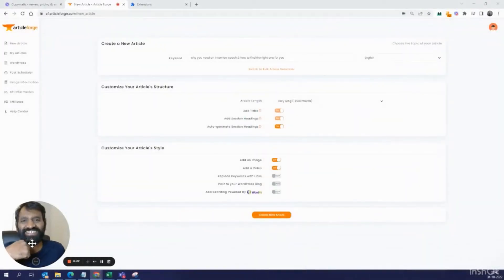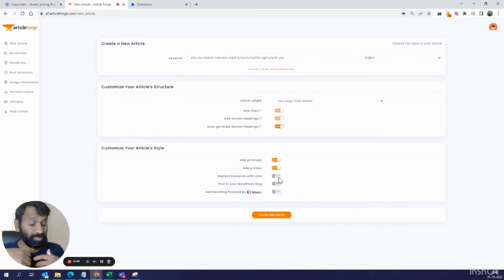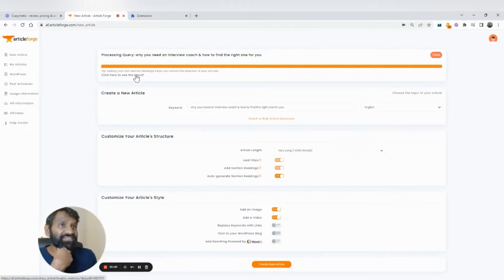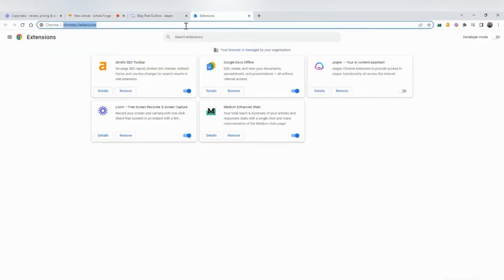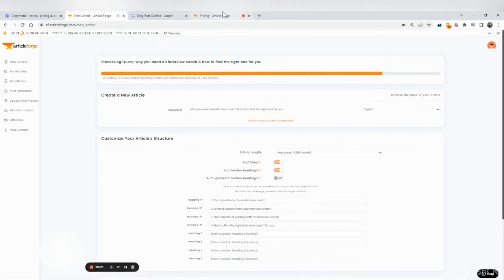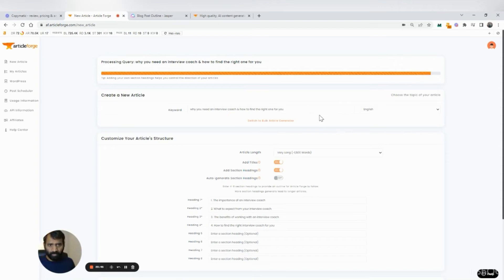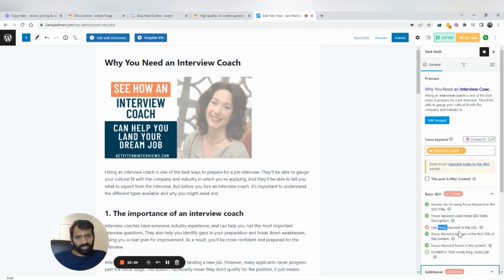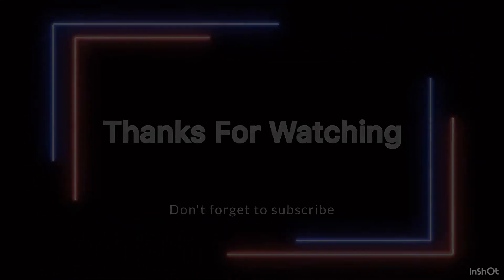Article Forge/ArticleForge AI writer Review 2022 - Demo, pricing and more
ArticleForge / Article Forge Review 2022: Is it value for your time and money?